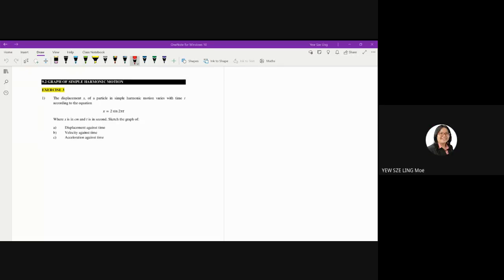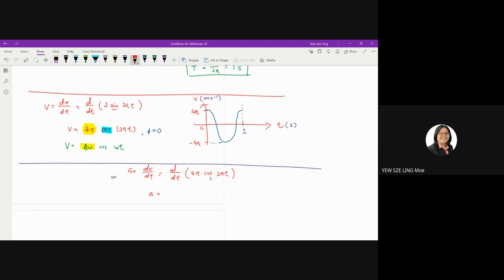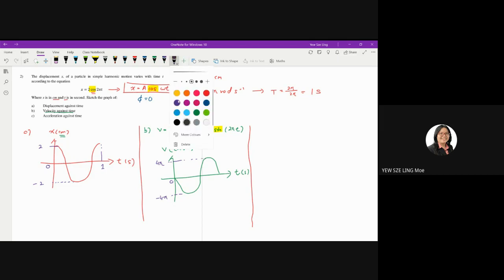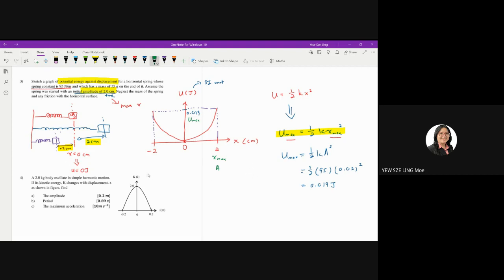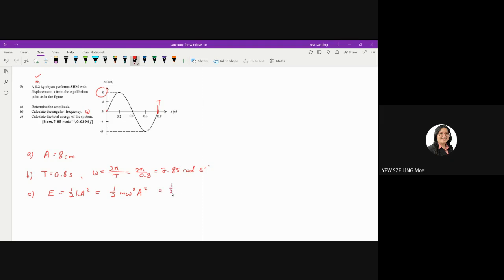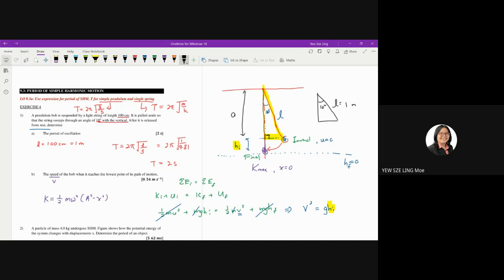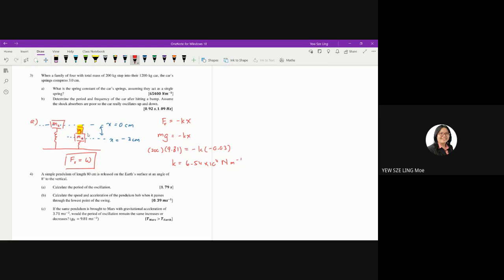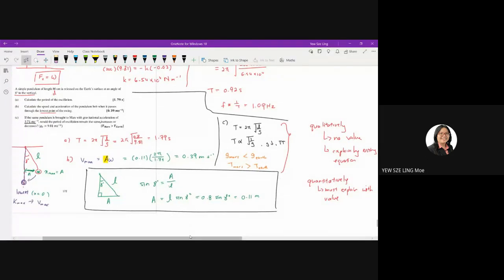H7T03_Chapter 9: Graph of SHM & Period of SHM